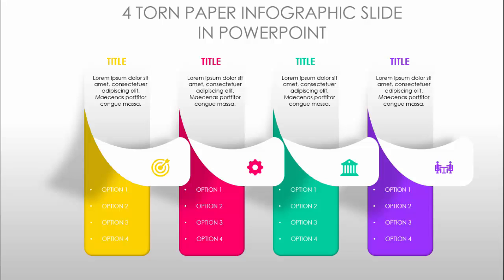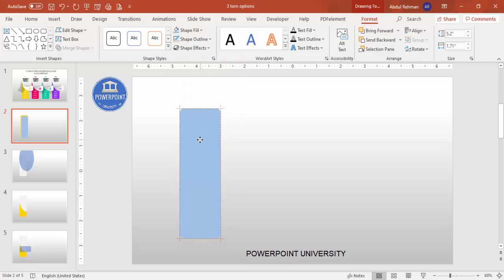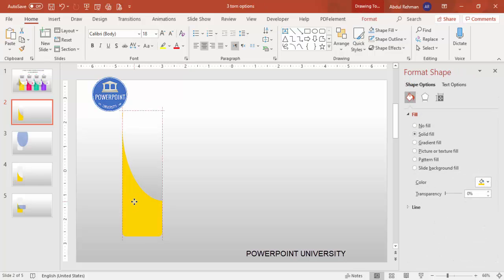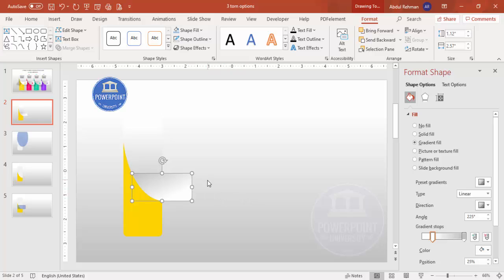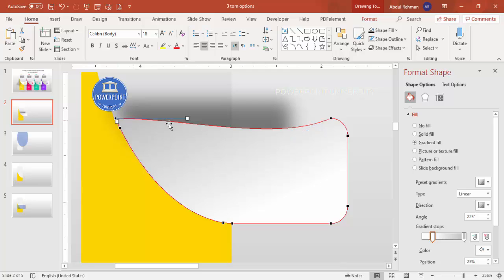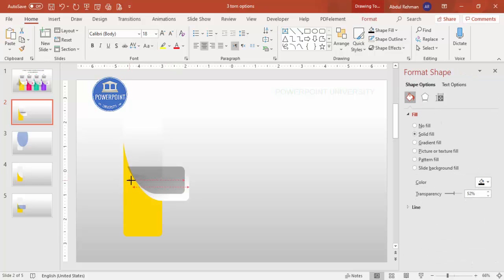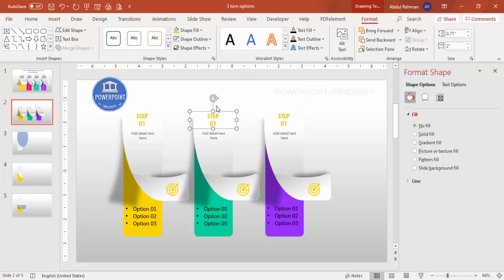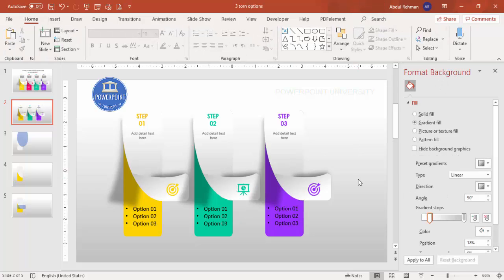Torn Paper Effect in PowerPoint | 4 Options Infographic Slide